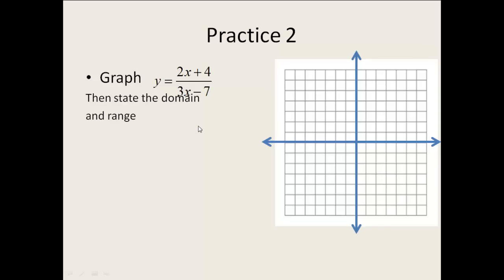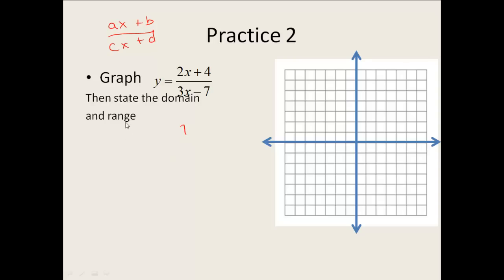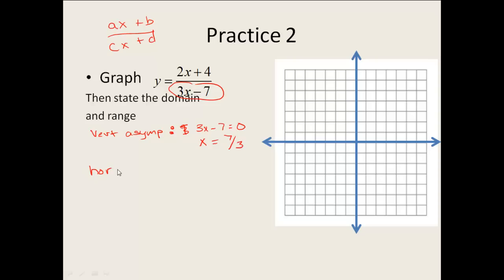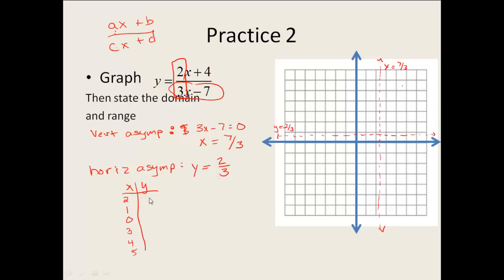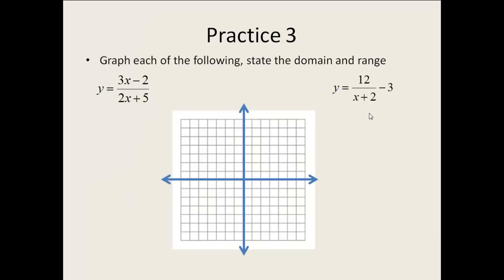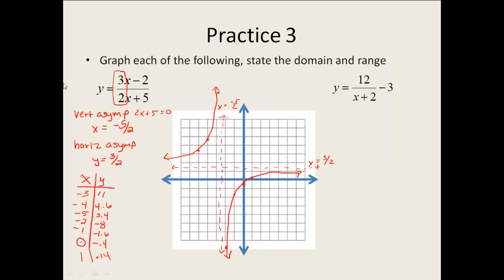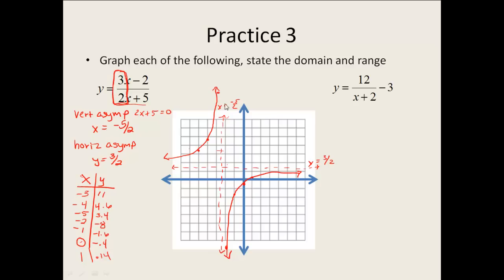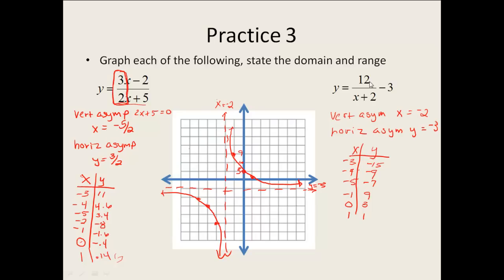Graphing Simple Rational Functions (part 2 of 2)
graph simple rational functions